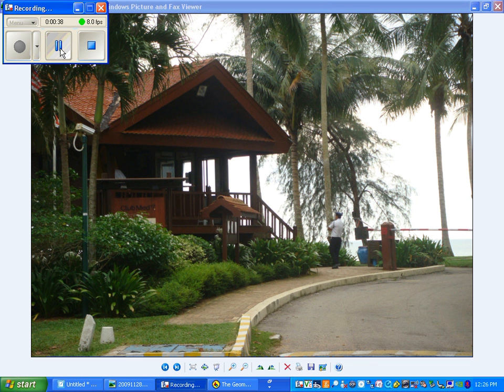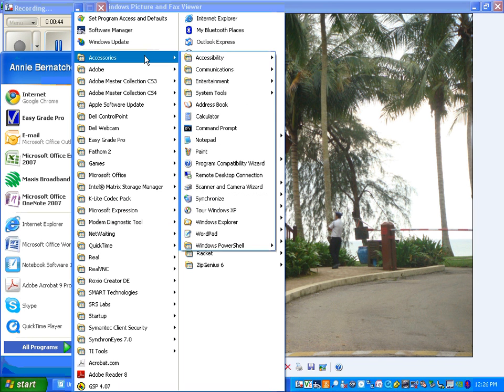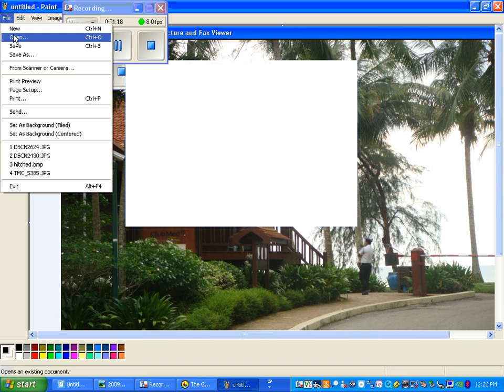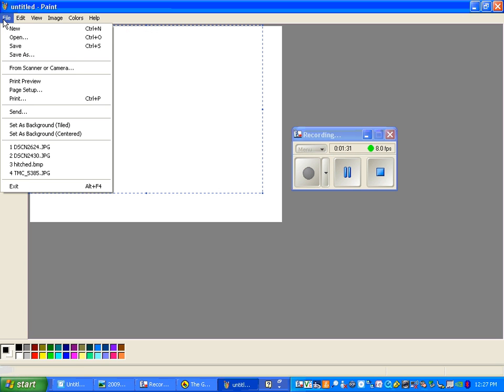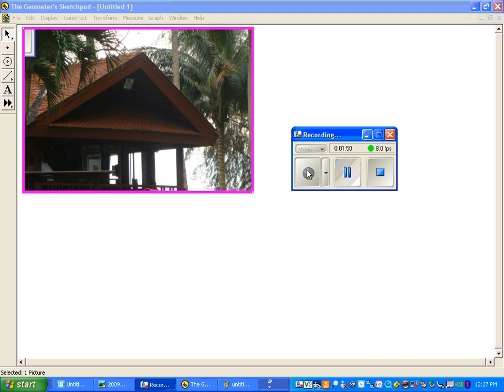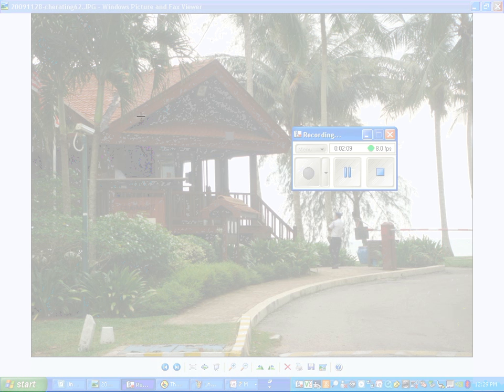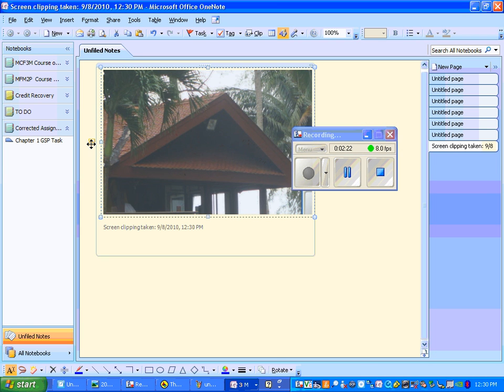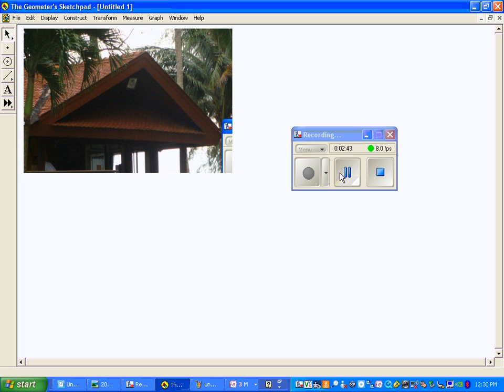insert-image-into-gsp.wmv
How to insert a photo into Geometer Sketchpad